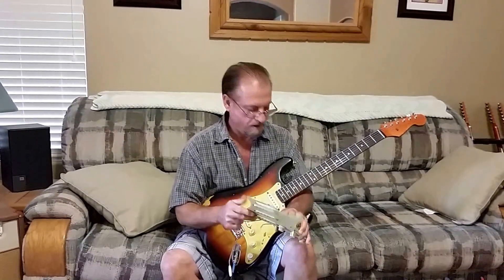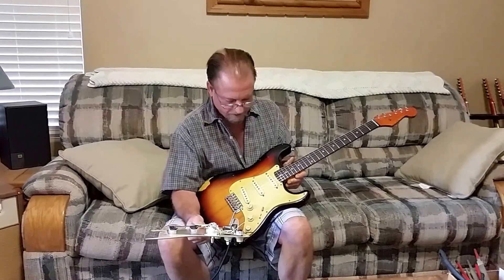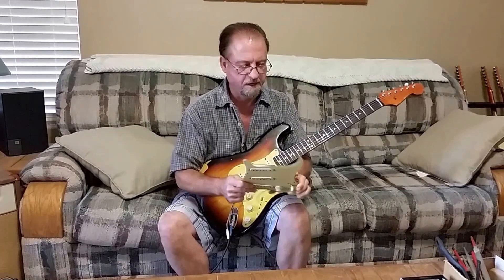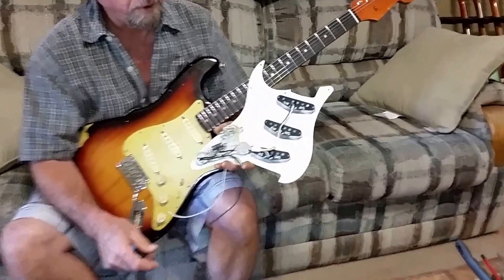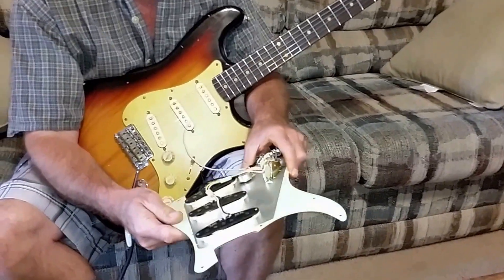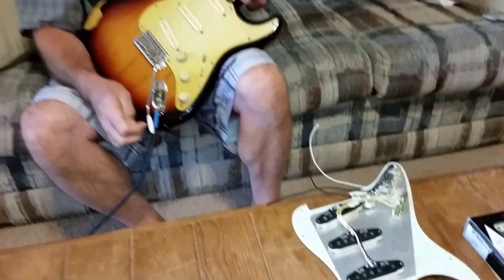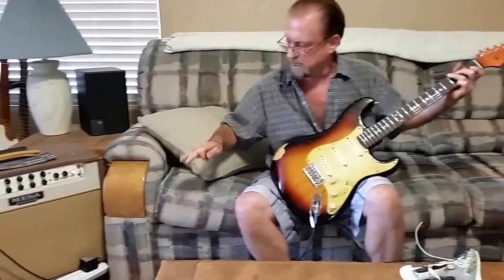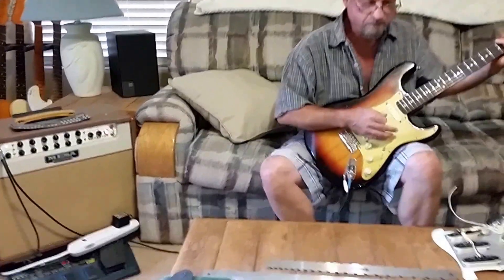Custom Stratocaster Relic-MJT Finish-3 Tone Burst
This item has sold. Thank you, Mike
Demo of Custom Stratocaster Relic-MJT Finish with John Mayer Big Dippers